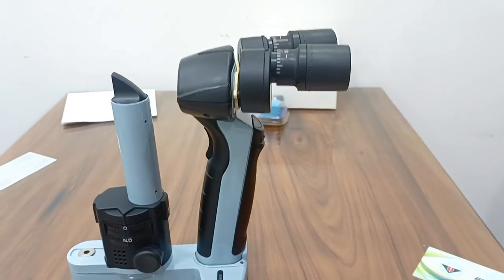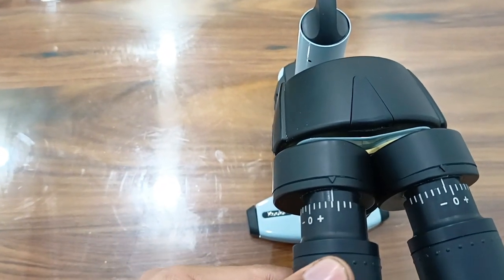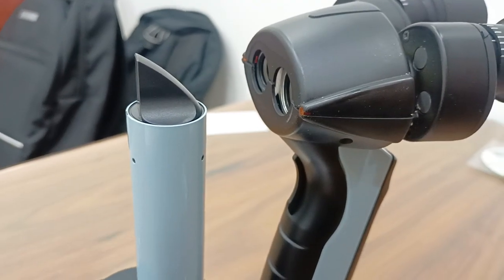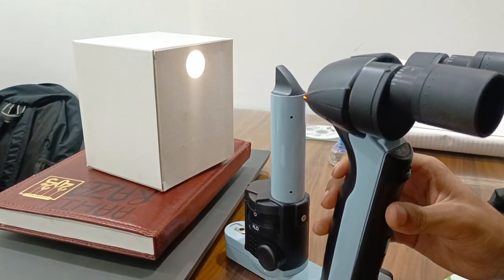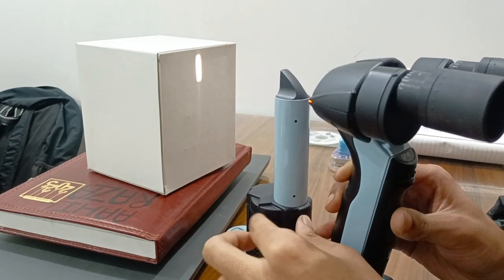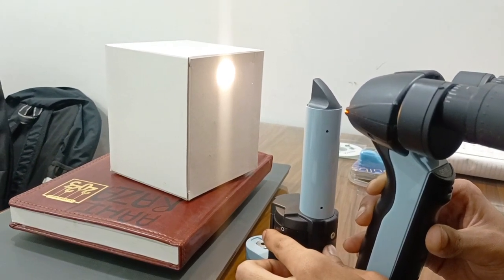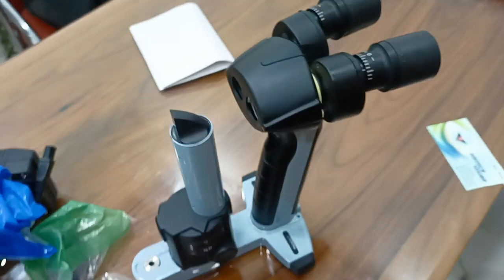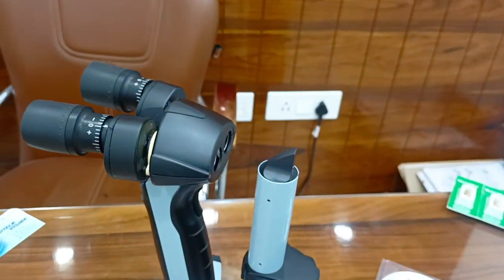Portable Slit Lamp PSL One Keeler Uk How To Use Installation Opthalmic And ENT Products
How To Use Portable Slit Lamp Model (PSL ONE) Make Keeler Uk Installation#slitlamp
portable Slit Lamp model PSL ONE Make Keeler Uk

Magnification 10x Fixed

Eye Piece Dioptric Adjustment +/-   1 to 7 Diopters

Objective Lens Working Distance 100mm

Field Of View 16mm

Filters Available
Red Free , Blue , Green , Natural Density

Slit Wheel
0.5mm , 0.8mm , 0.15mm , 1.6mm
12mm Circule Aperture
1mm Square